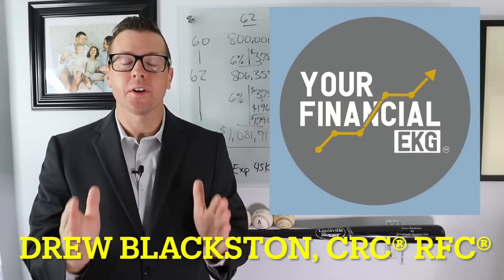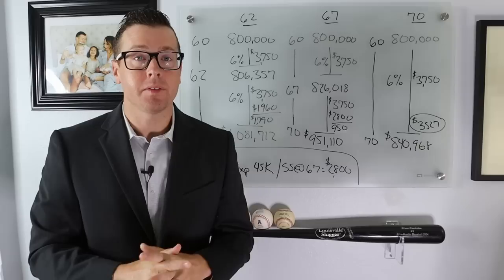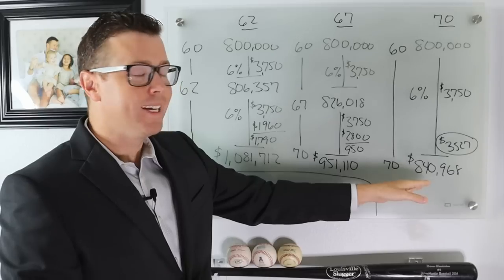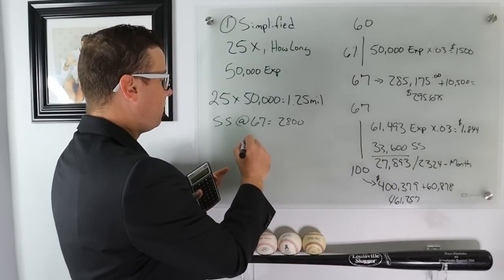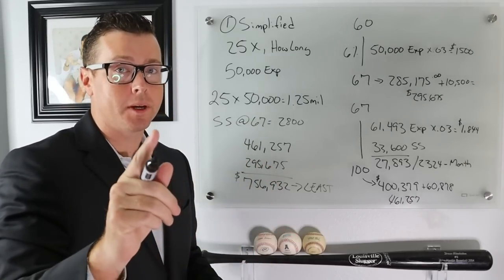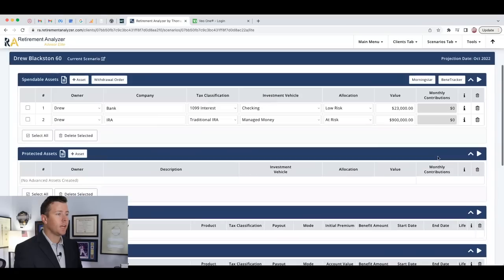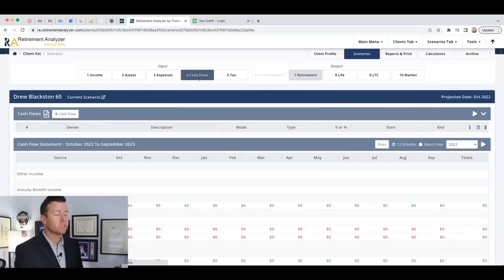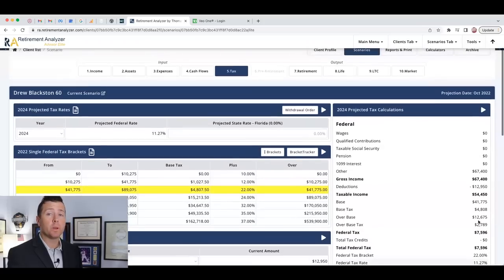How Much Do I Need To Retire At 60? || A Complete Guide!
Retiring at 60 is a dream for many, but how much do you actually need to make it happen?

In this video, we'll break down the costs of retirement and give you a rough estimate of how much you'll need to save to retire comfortably at 60. We'll also cover some strategies for increasing your savings and maximizing your investments.

Whether you're just starting to think about retirement or you're close to retirement age, this video will give you valuable information to help you plan for your future. Don't miss it!